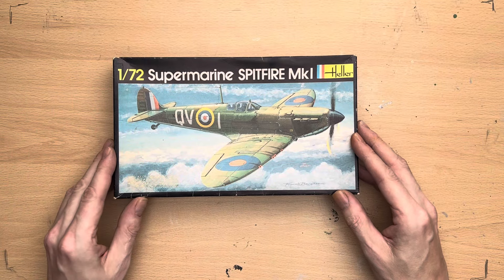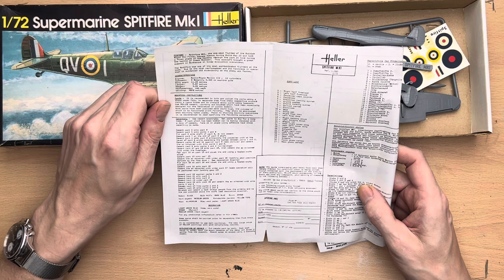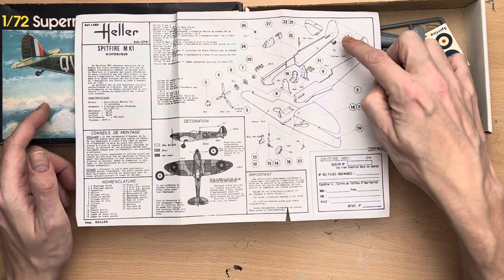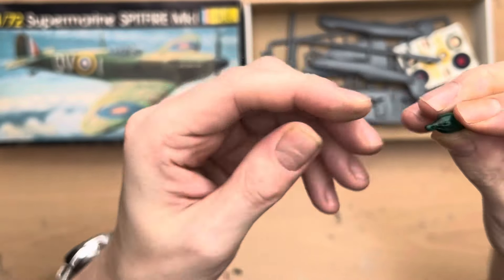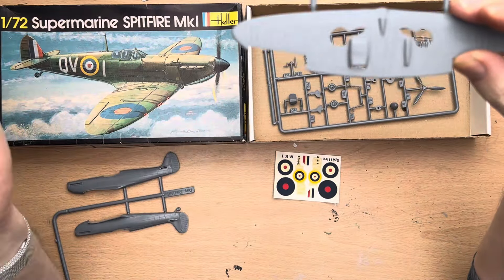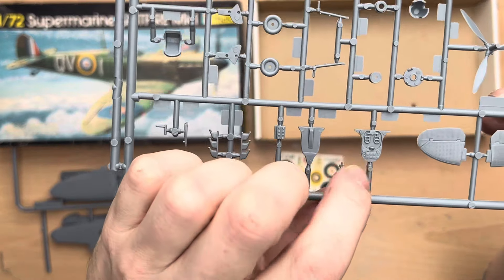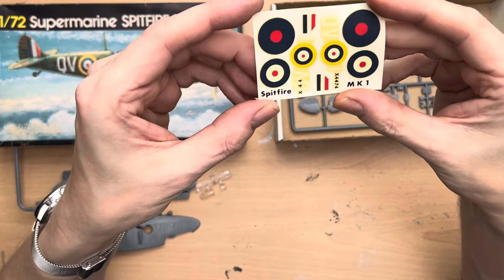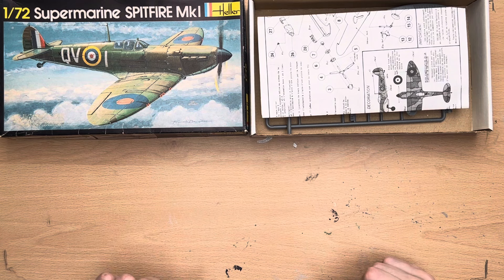WHATS IN THE BOX? VINTAGE 1980; 1/72 HELLER SUPERMARINE SPITFIRE Mk 1, KIT REVIEW No 28.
SINCERE APOLOGIES PART OF THIS VIDEO WANDERS OUT OF FRAME FOR A FEW SECONDS DURING THE SPRUE REVIEW.

I hope you enjoy this video. This is my twenty eighth  "WHATS IN THE BOX" kit review and I hope to be completing this model in the next couple of days. This model comes from my collection/stash of 33, 1/72 Supermarine Spitfires, if you would like to see the other 33 there is a link to my collection below. As a novice modeller my intention is to learn the various assembly techniques and skills required, especially that of painting, so as i can produce half decent looking models, I concluded the best way to do this is to start with something simple, personally i think the best way to learn a new skill is repetition; try, try and try again. Hopefully by completing these 33 Spitfire models i will learn a few tricks of the trade. Whilst doing this I am also hoping to improve my VERY basic Youtube skills, so far just uploading these videos has resulted in tantrums of titanic proportions, yes unfortunately i am also techno-phobic.

MY 33 KIT STASH OF 1/72 SPITFIRES; AIRFIX, TAMIYA, ITALERI, REVELL, HELLER, EDUARD, AZ, ACADEMY, ETC